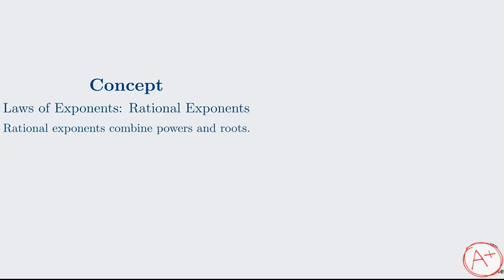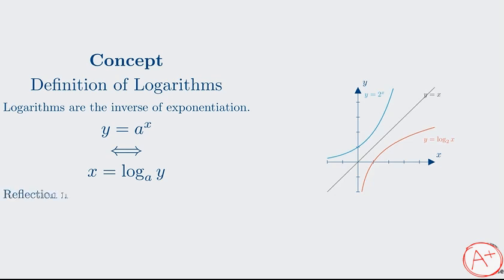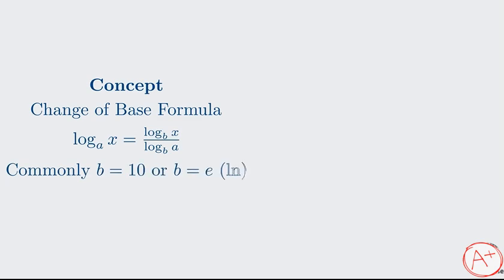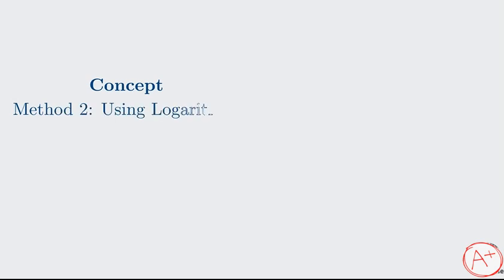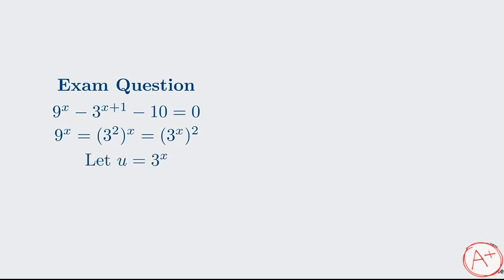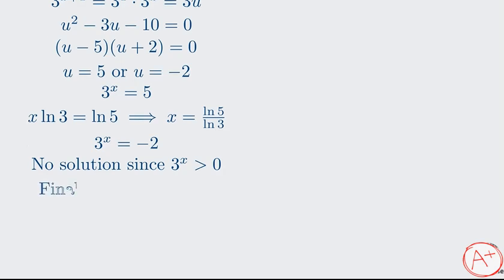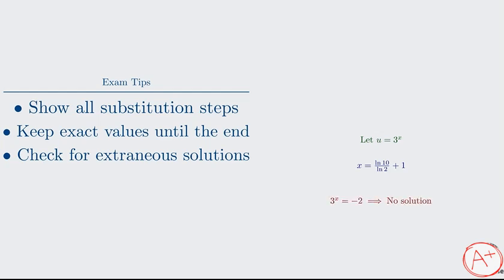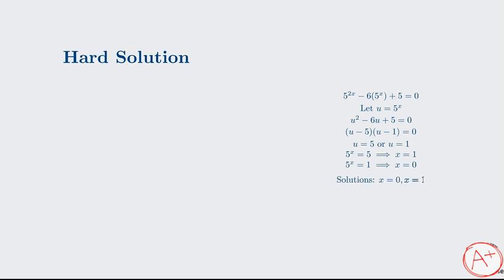1.7- Exponents & Logarithms (Part 2) | IB Mathematics AA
Master Exponents & Logarithms in IB Diploma Mathematics: Analysis & Approaches (AA) with this step-by-step lesson from exam-mate.

In this video, you'll learn the essential rules of exponents and logarithms, how they are connected, and how to simplify expressions and solve equations using IB examination techniques.

📚 In this lesson you'll learn:
✔ IB exam techniques
✔ Worked examples
✔ IB-style practice questions

📲 Join our FREE IB Mathematics AA Telegram Revision Channel for notes, revision resources, exam tips, and practice questions.